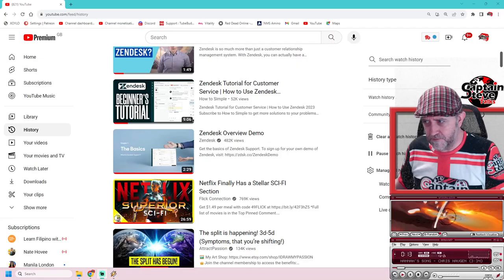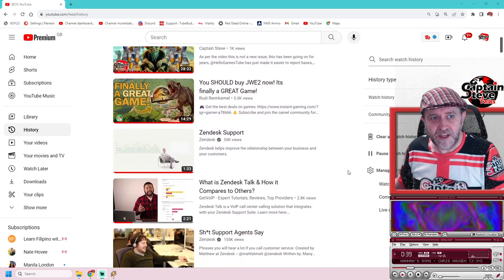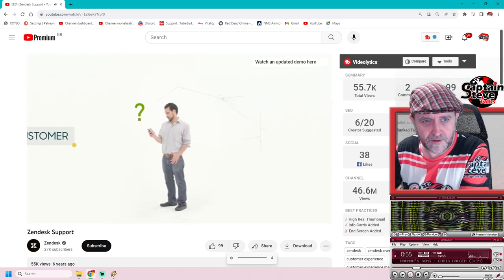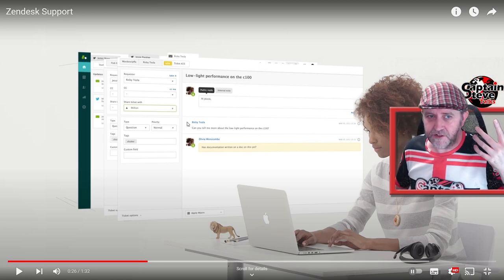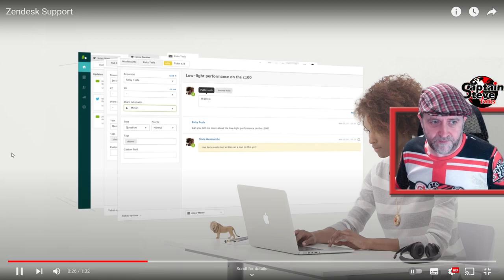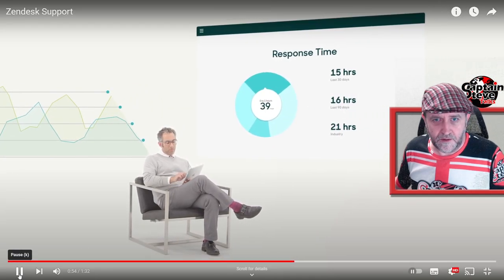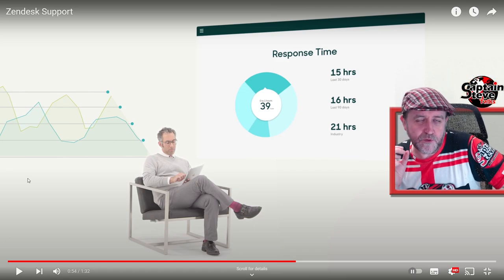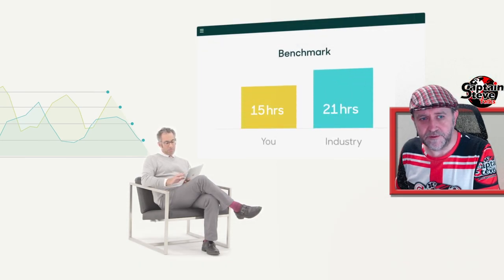Are Hello Games Listening ? - No Man's Sky ZenDesk - What is it ?? NMS News Guide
No Man's Sky How To Report A Bug Or Send An Idea To Hello Games Via The ZenDesk Captain Steve NMS

No Man’s Sky is a space adventure open world universe game on all platforms PC PS4 PS5 Xbox PSVR and other VR platforms.  Created by Hello Games and Sean Murray as the lead developer and Grant Duncan as the concept artist, guide a traveller to the Atlas and earn Quicksilver Nanites and Units unlocking S-Class Ships, Multitools and modules to better your chances of survival.  Living Ships and Pets and Cross play have been added in the recent years and multiplayer seems to be a larger focus in co-operative play and base building, many bugs and glitches have been resolved and the game is evolving with every update, see the latest updates